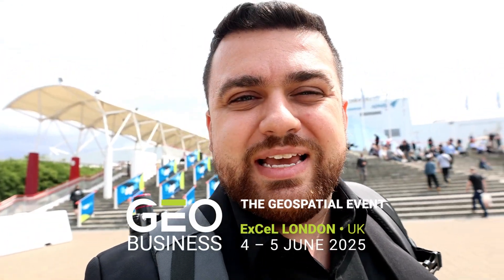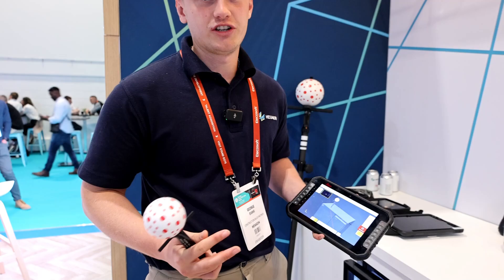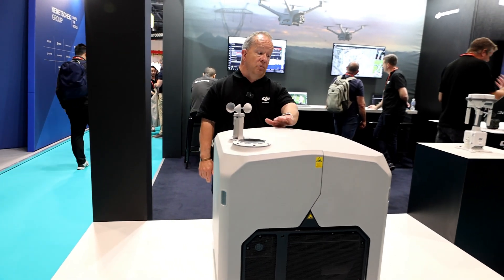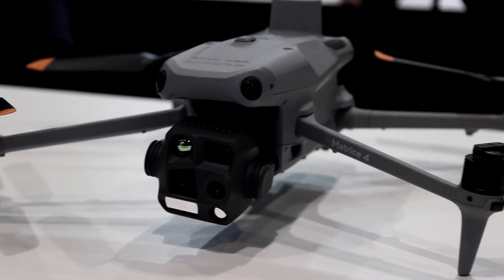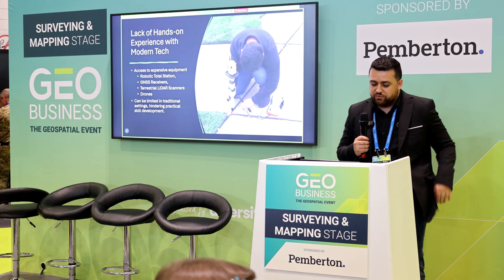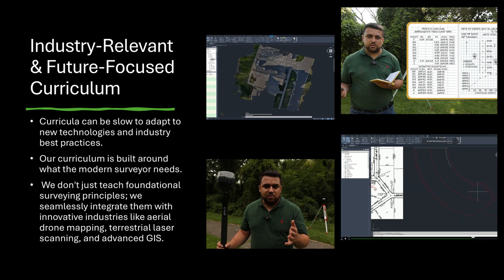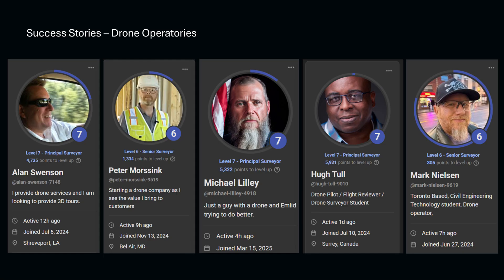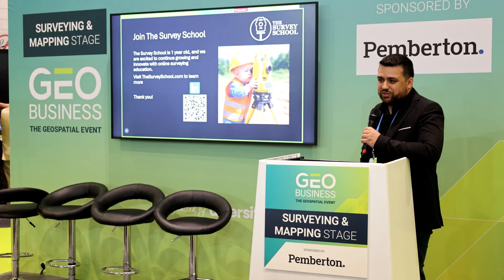DJI Matrice 4E, 4D, 4T, 4TD - Which should you buy?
📚 The Survey School is the fastest-growing online platform for land surveyors.
to get access to industry-relevant courses, field-tested workflows, and premium tools.

👤 Meet the Surveyor:
Hi, I’m Rami Tamimi—a professional surveyor and geodetic engineer with over a decade of hands-on experience in land development. My journey in the field has taken me from marking property boundaries to capturing detailed topographies and overseeing construction layouts. My expertise extends into the geospatial world, where I’ve leveraged terrestrial laser scanning, UAS aerial mapping, and mobile mapping to capture landscapes with precision and depth. I also spent three years in automotive tech, fine-tuning sensor alignment, performance, and ground truthing for self-driving systems. I bring these experiences to life through my YouTube channel, sharing knowledge, exploring new technologies, and offering insights for anyone passionate about surveying and geospatial science. Join me as I delve into the industry’s latest innovations and continue to build a community of skilled professionals.

 dji matrice 4, dji matrice 4e, dji matrice 4t, local mapping, matrice 4 series